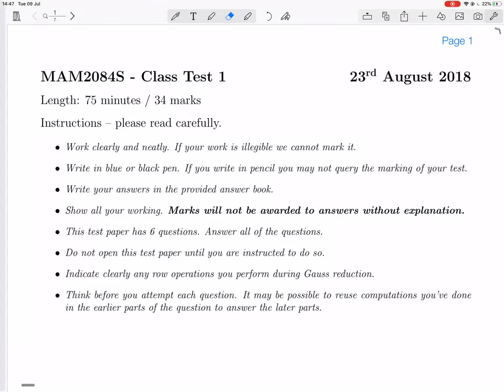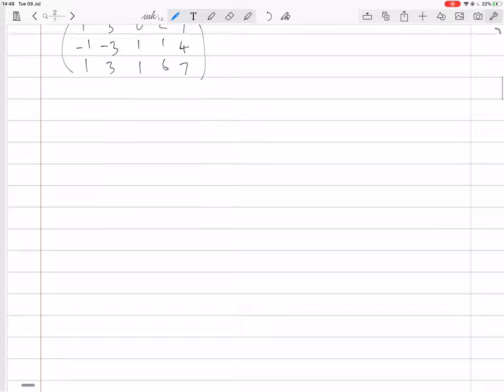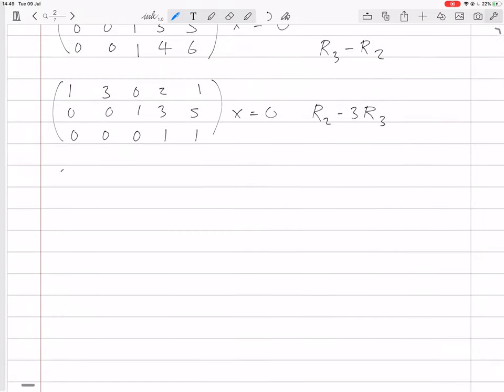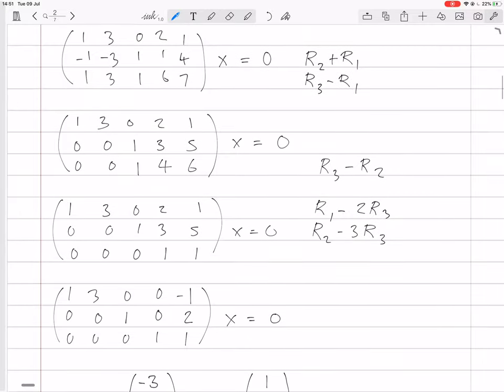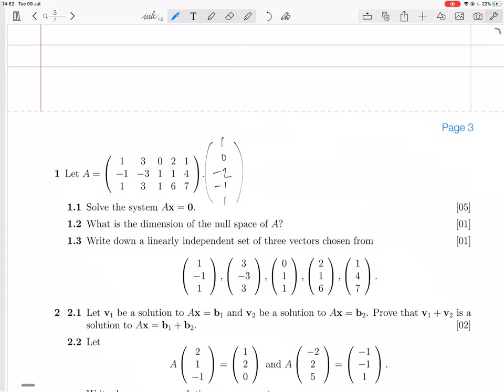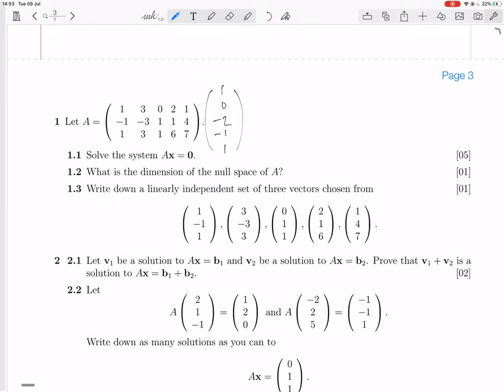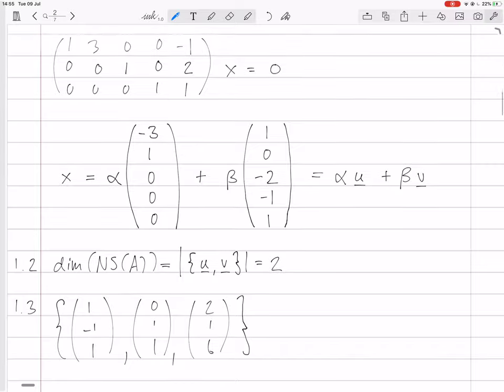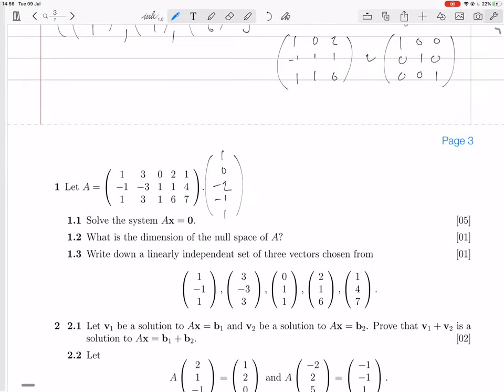2018 test1 q1